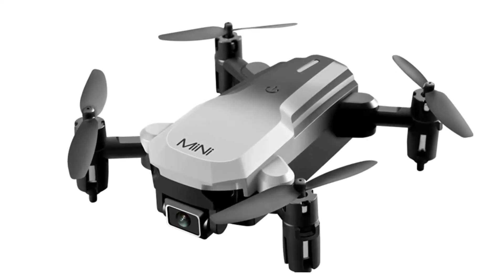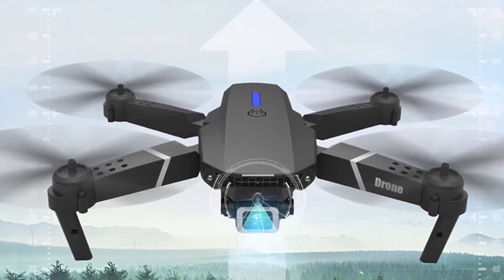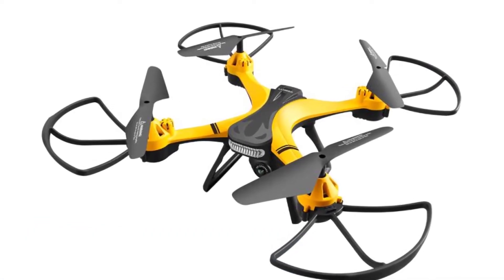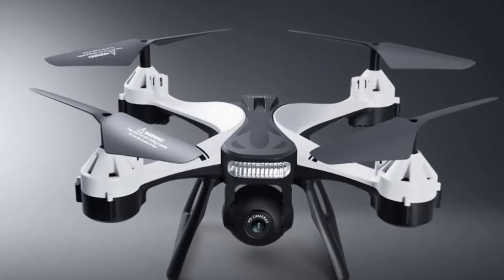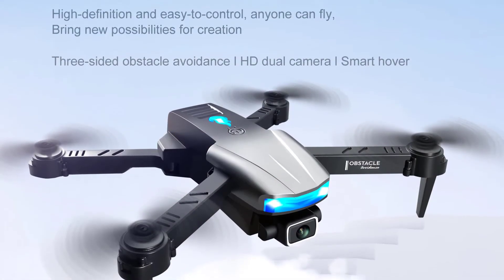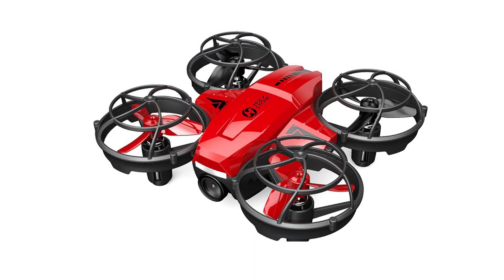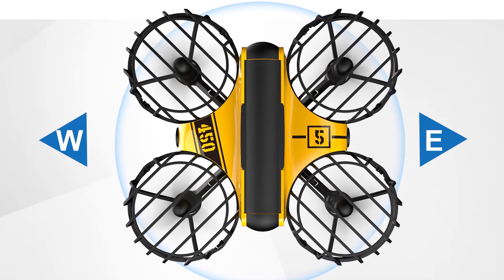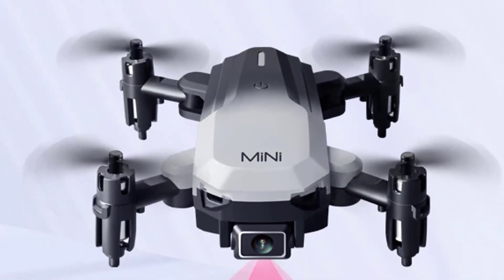Top 5 Best Mini Drone in 2022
In this video we are showing top 5 best budget portable Mini Drone for beginners photography. I think you will be happy to see the review video of our Mini Drone.

5. JIMMYTU E88 Mini Drone

4. Centechia X101 Mini Drone

3. SHAREFUNBAY S85 Pro Mini Drone

2. Holy Stone HS450 Mini Drone

1. BANGSHE Mini Drone

arr reviewer